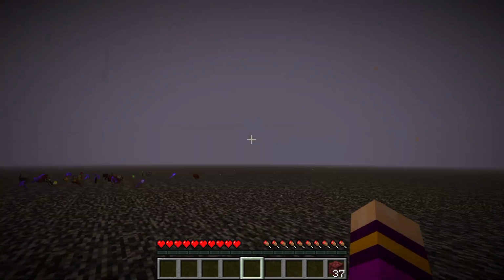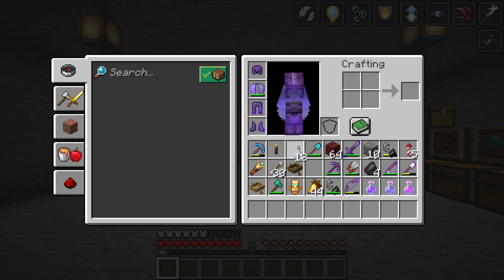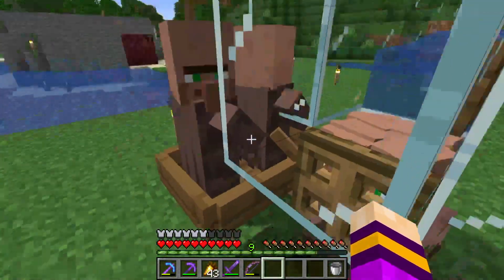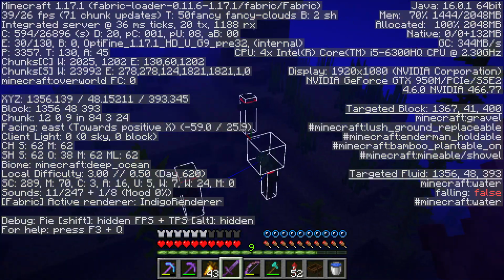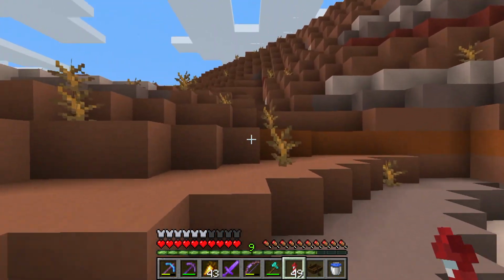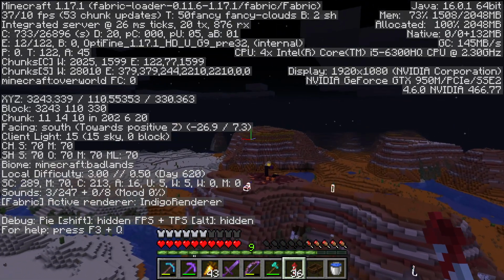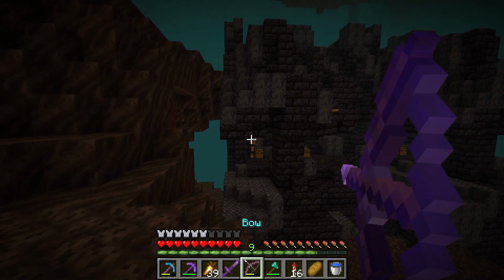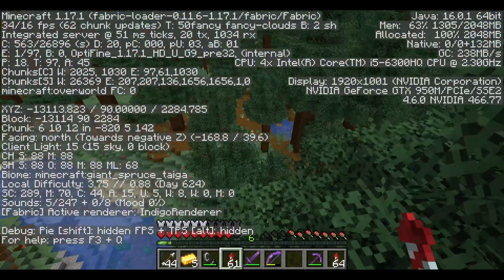Minecraft Let's Play - Episode 28: From Hot Clay Plateaus to Cold Grassy Forests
Hello everyone! This episode we get to work on some various advancements, including getting a few more biomes under our feet so now there's only 2 more we need.

Have a Flip Fantastic day!